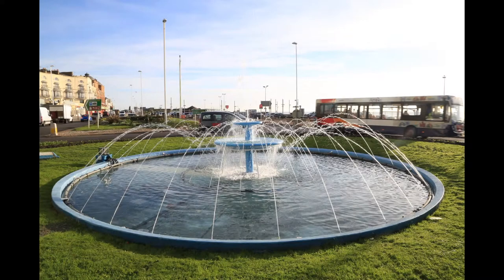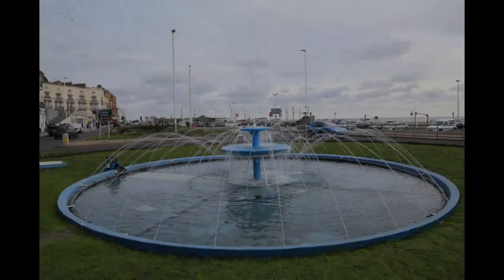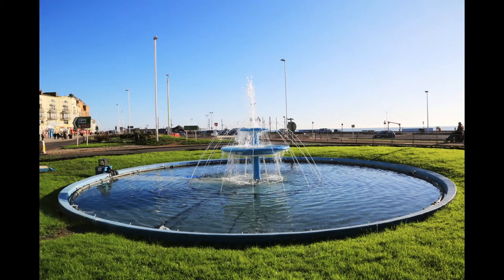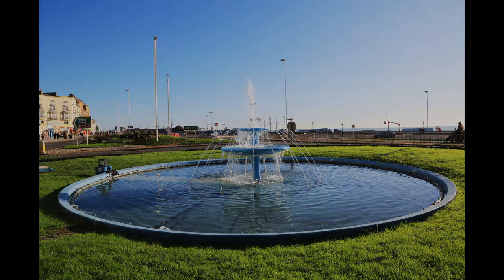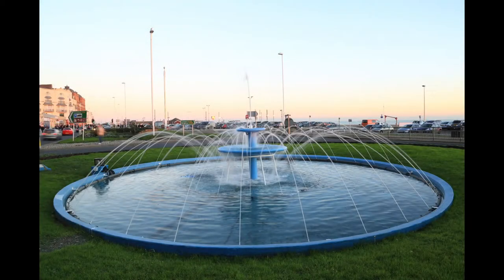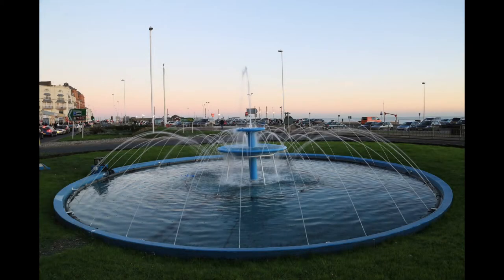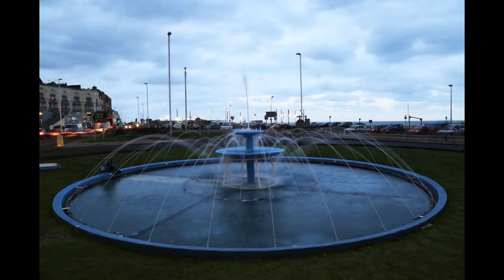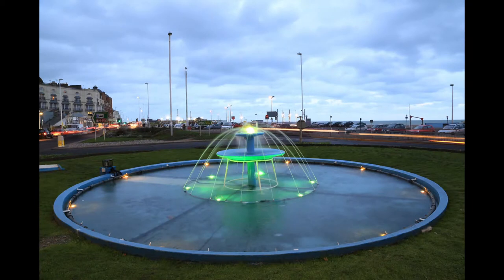Pelham Roundabout Fountain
Pelham Roundabout Fountain was built in 1960. Led by Mr Baxter it was designed and constructed by the Hastings Borough Council to improve traffic flow east to west. It was refurbished in 2013.